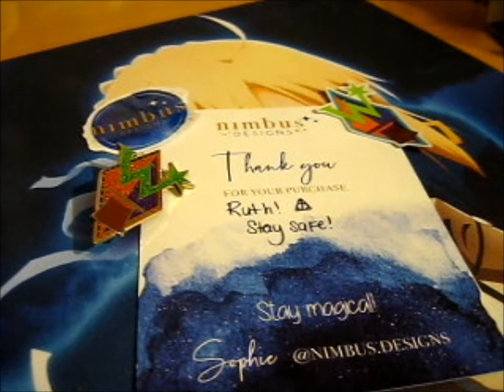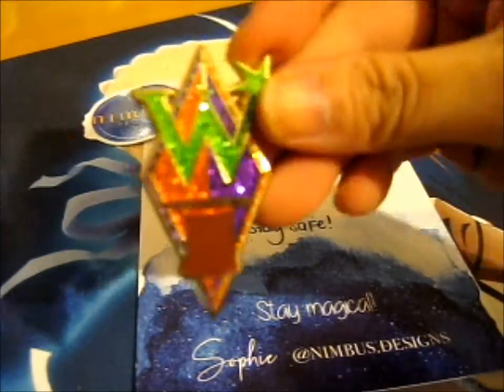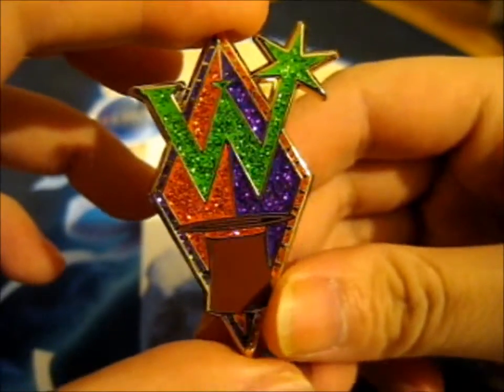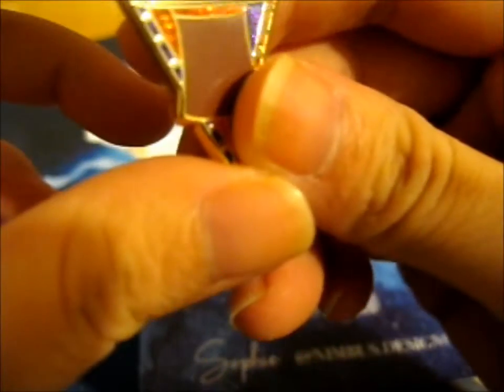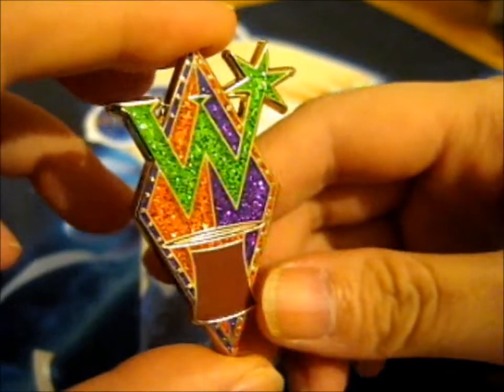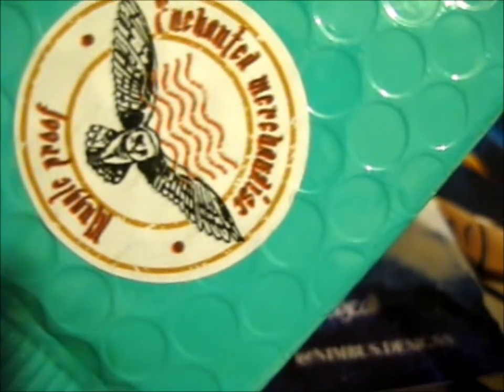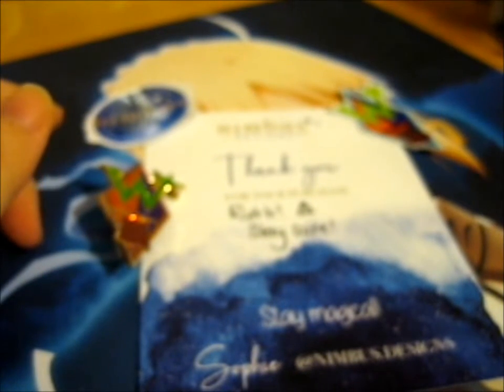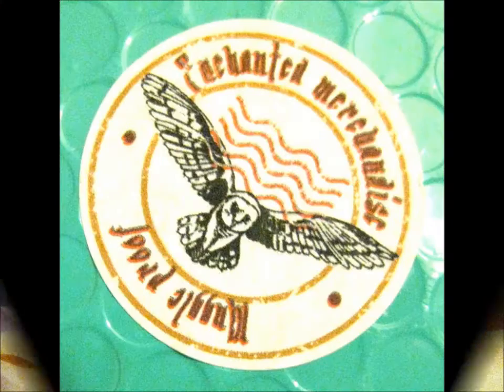Wizarding Joke Shop Pin & Sticker! ~ nimbus.designs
Opening of: Wizarding Joke Shop Pin & Sticker! ~ nimbus.designs

pfwvssj